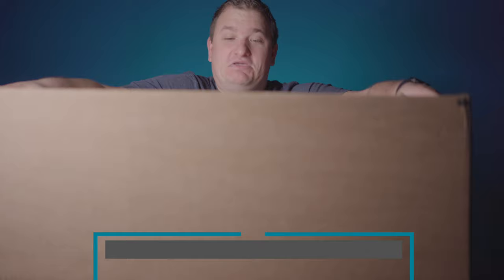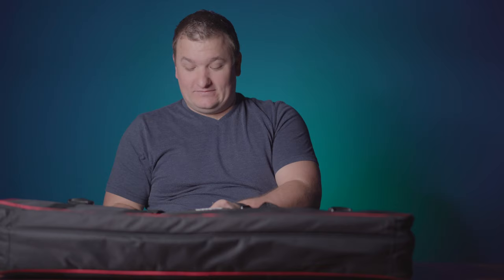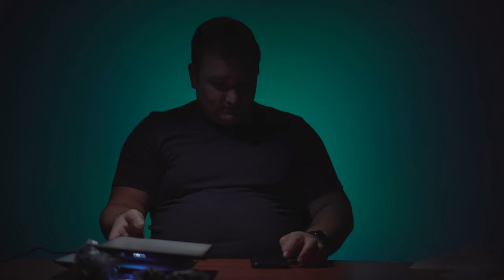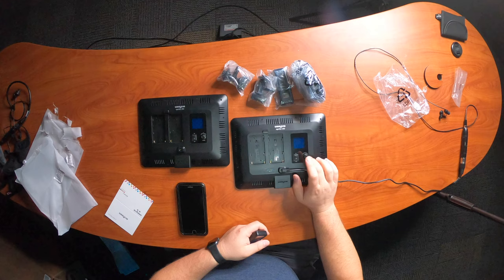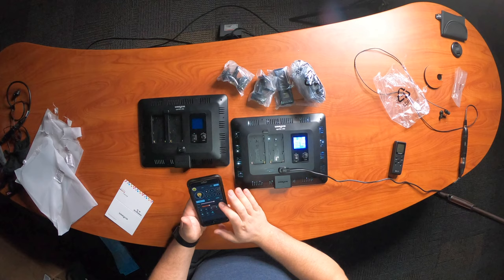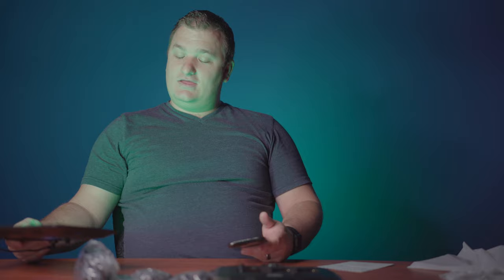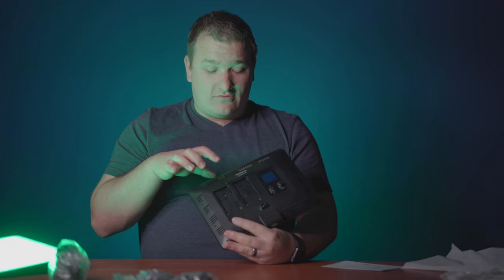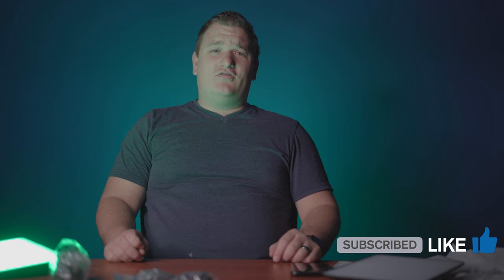Weeylite Sprite 20 RGB Video LED Panel Unboxing and Setup Demo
First time setup and unboxing of the Weeylite Sprite 20. A two pack RGB panel kit with light stands and a bag. A great portable option for any YouTube Studio. It has a great app that works with iOS & Android. Check out the unboxing and quick demo.

Where to Purchase:

▶ Weeylite Sprite 20 2 Pack RGB Kit (w/light stands & Bag)
▶ Weeylite WE-10 18" RGB Ring Light Kit

Batteries For Lights:
▶ DSTE NP-F550 (w/Charger)
▶ DSTE NP-F750 (w/ Charger)
▶ DSTE NP-F970 (w/ Charger)

Time Stamps:

00:00 - Intro
01:00 - Unboxing
03:21 - Powering Up
03:48 - The App / Demo
05:01 - Channels & Group
06:19 - Lighting Effects
07:01 - RGB Circle
07:43 - Remote
08:44 - The Ecosystem
12:19 - Closing Thoughts
12:47 - Outro

Lighting:

3 Pack